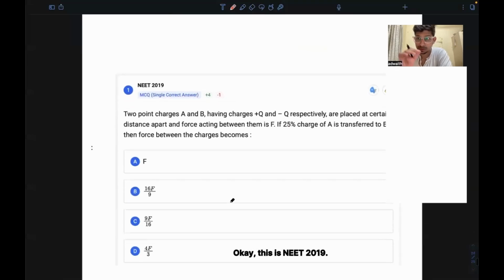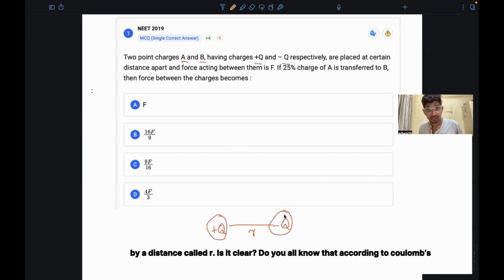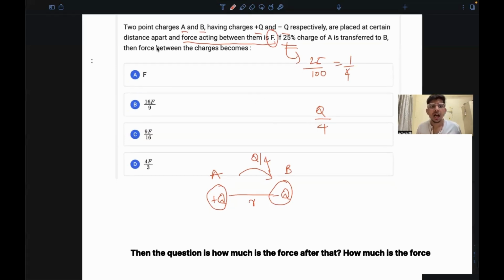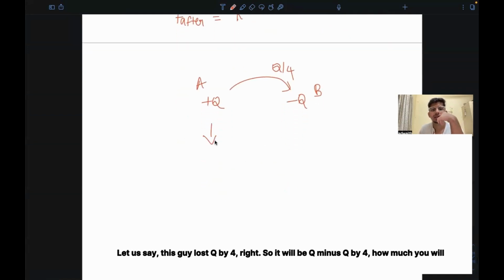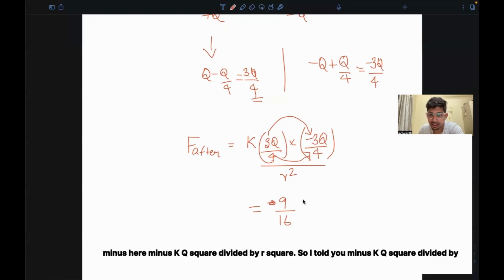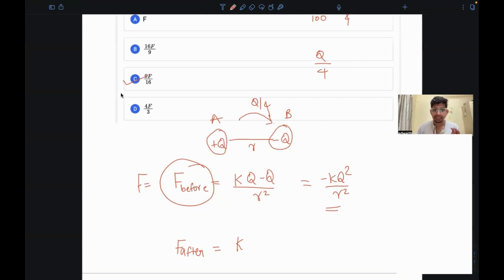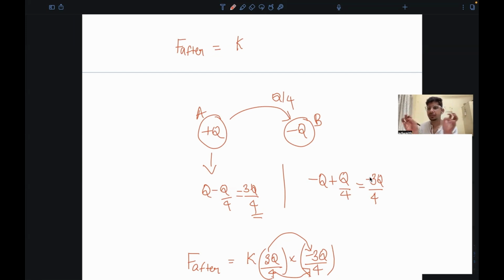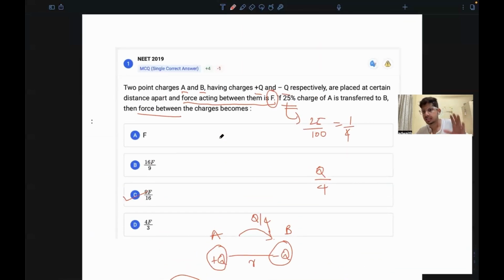Electrostatics | NEET-PYQ | Solve from scratch | Coulomb’s law | Learnikko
Solving NEET 2019 question on Coulomb's law from scratch.